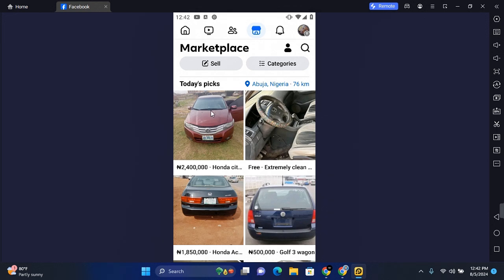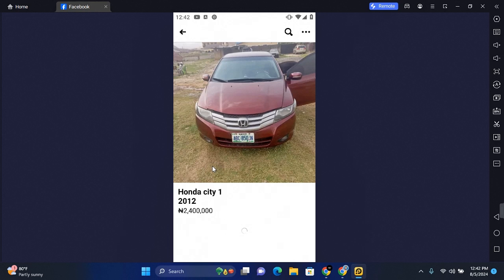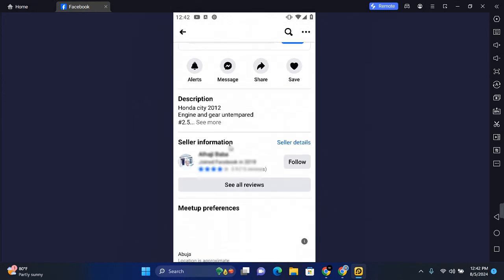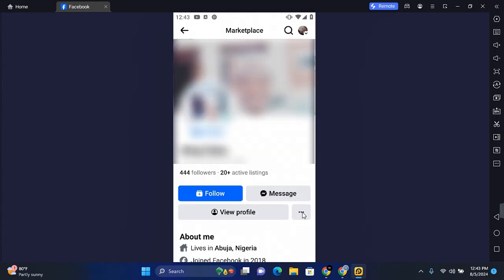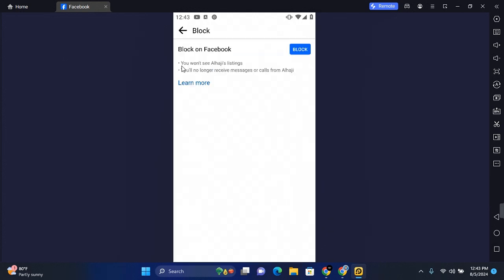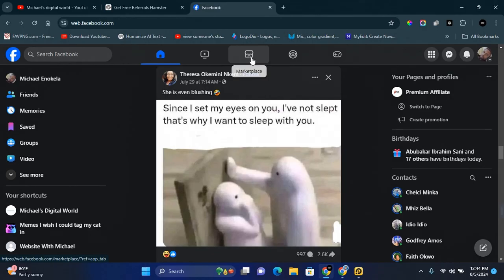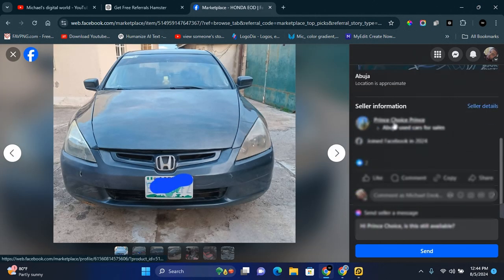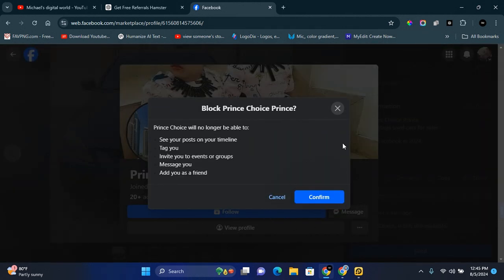How to Block Seller on Facebook Marketplace - Full Guide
Need to block a seller on Facebook Marketplace? In this video, "How to Block Seller on Facebook Marketplace - Full Guide," we'll walk you through the steps to block a seller, ensuring you won't see their listings or be contacted by them again.

Learn how to navigate Facebook Marketplace to find the block option and manage your interactions for a safer shopping experience. Whether you're dealing with spam, scams, or unwanted interactions, this tutorial will help you take control of your marketplace experience.

Block seller on Facebook Marketplace
Facebook Marketplace safety
How to block on Facebook Marketplace
Manage interactions on Facebook Marketplace

Block a seller on Facebook Marketplace today and keep your online shopping safe!